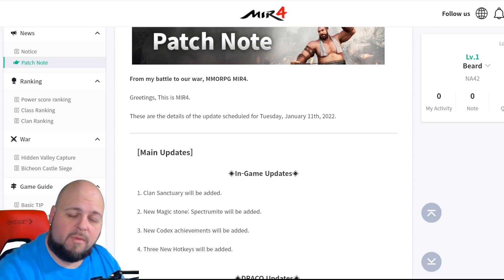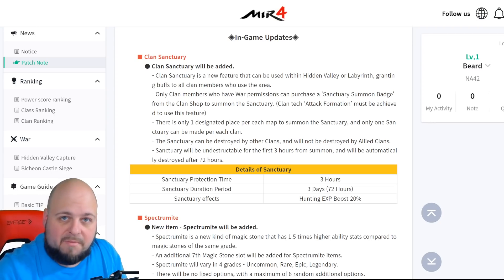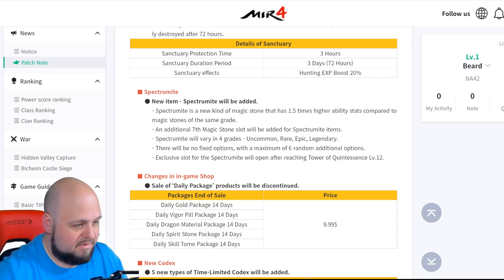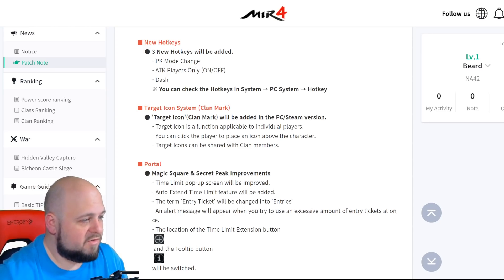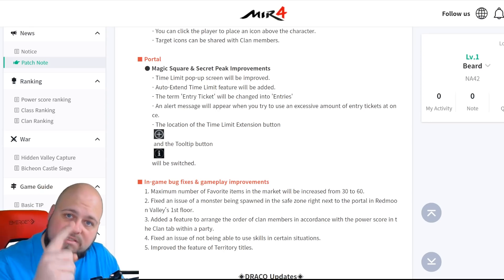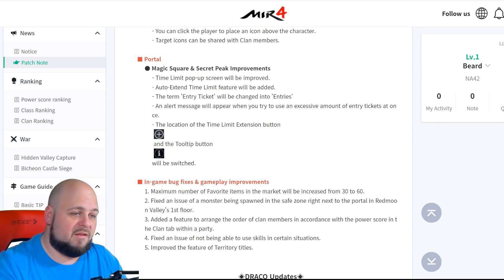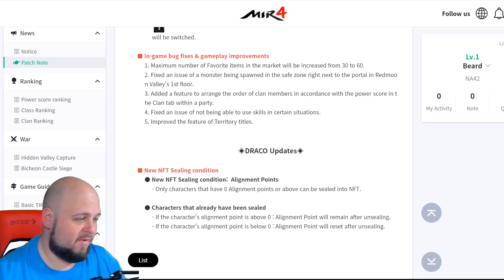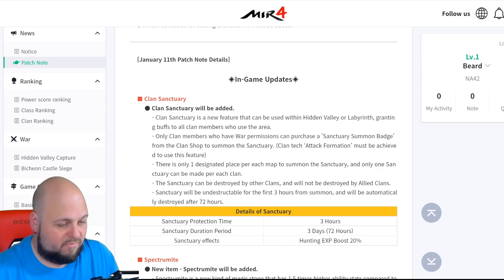MIR4 - NEW UPDATE! Patch Notes Review! Clan Sanctuary, New Magic Stone, MORE!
NEW UPDATE!

My MIR4 Info:
Mini Main: QuikShot, NA42

Other Content!